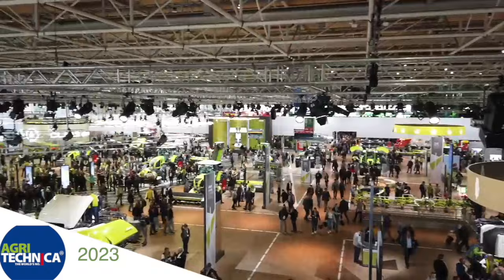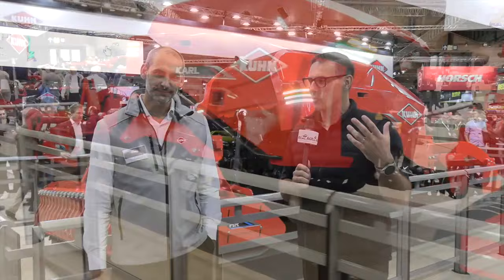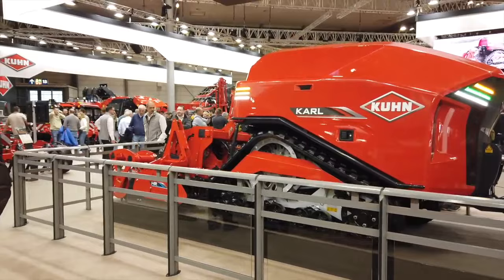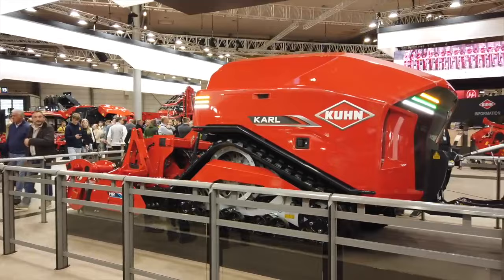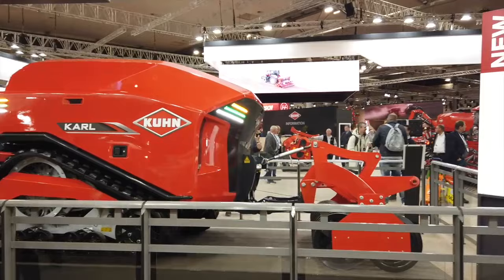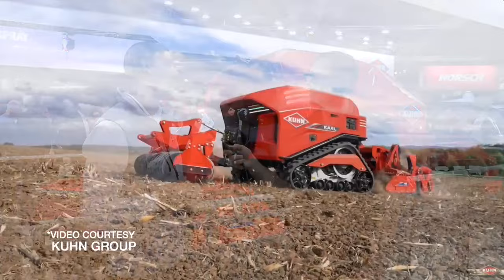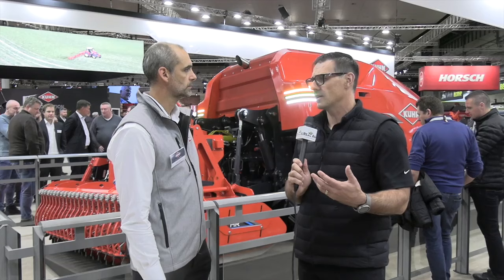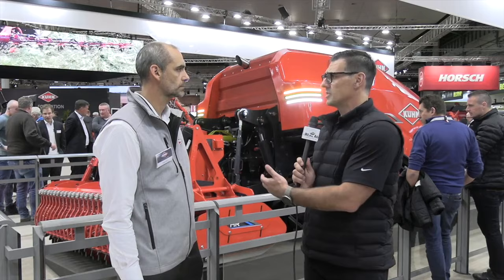Kuhn counting on KARL to deliver autonomous solutions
Labour shortage is an issue for farming around the globe and an expanding list of agricultural equipment manufacturers are looking to autonomous robots to provide a solution for their customers.

At Agritechnica in Hanover, Germany, Kuhn rolled out KARL — an autonomous 175 hp robot prototype capable of performing field work in broad acre production. In this report, RealAgriculture's Shaun Haney and Kuhn product line manager David Hild discuss the potential advantages robots such as KARL could bring to the farm and the hurdles they must overcome to reach commercialization.

Hild says KARL is still a work in progress but with a diesel engine to deliver primary power, and the capability to generate electricity to drive electrified implements, Kuhn believes KARL can do things that can't be achieved with a standard PTO.

Hild says the the power train has delivered strong performance in tillage operations and similar success is expected for spraying and seeding operations. In Europe, the immediate hurdle is the enactment regulations and safety certifications to allow autonomous technology like KARL the freedom to operate on-farm.